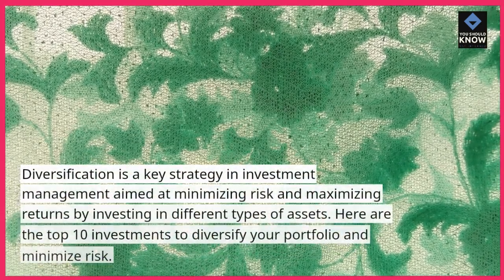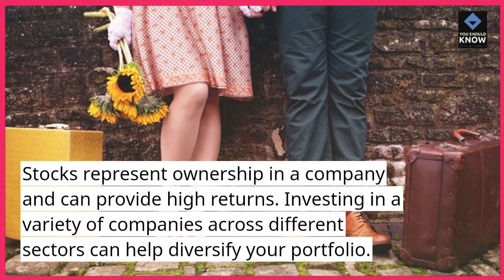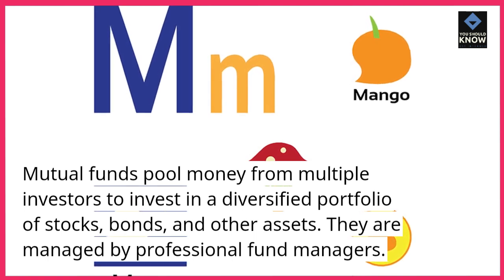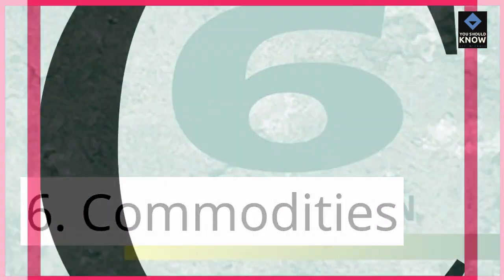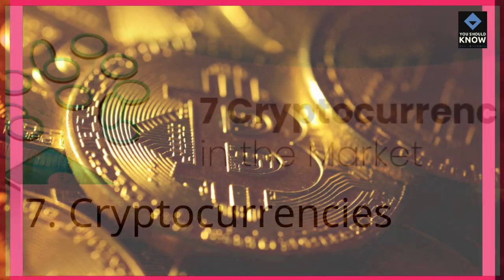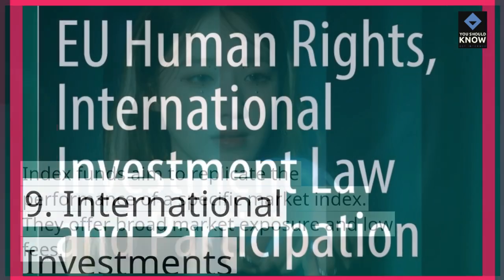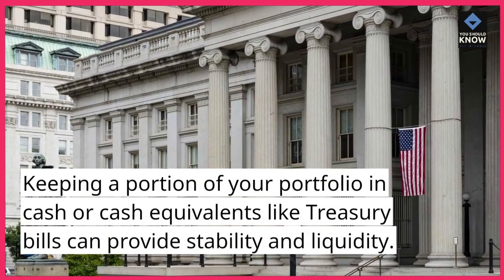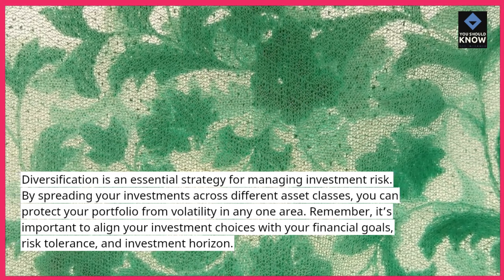Top 10 Investments to Diversify Your Portfolio and Minimize Risk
Diversify your investment portfolio and mitigate risk with these top 10 investment options, including stocks, bonds, real estate, index funds, and alternative investments.